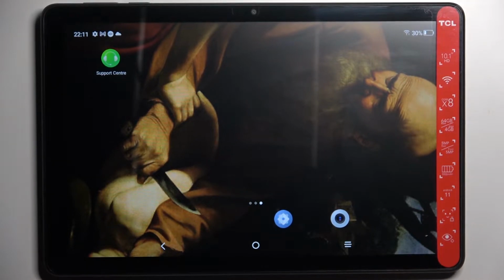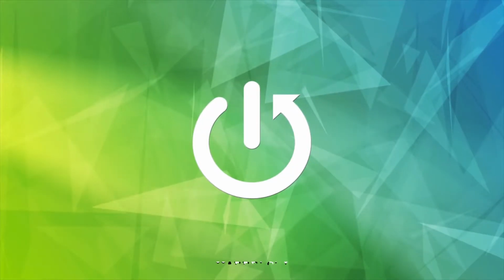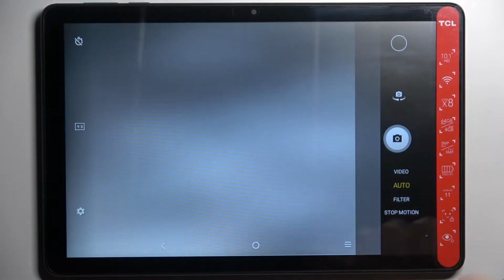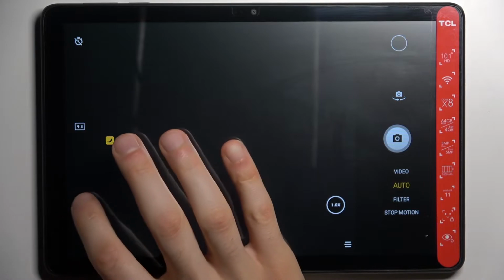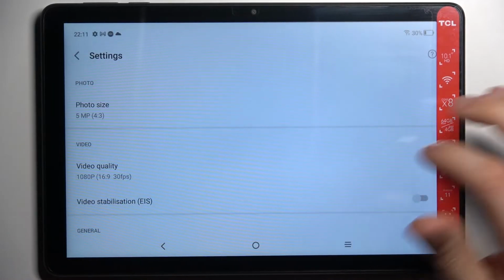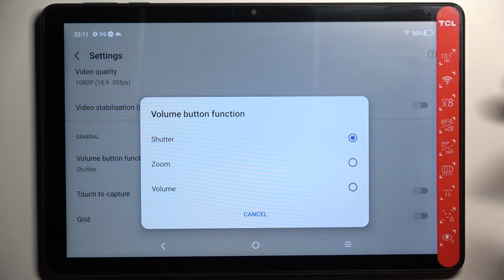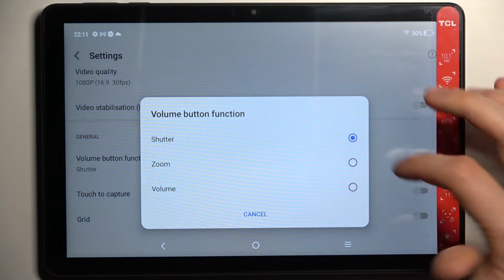How to Change Volume Button Function in Camera on TCL 10 TAB – Volume Buttons Settings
To learn more tutorials about TCL 10 TAB:
Hello, everyone! Are you looking for a way, how to add new functions to Volume Buttons on your TCL 10 TAB? If you are, then you should check out this short video tutorial! Today, in this video, our expert will teach you how easily you can find proper Camera Settings which will allow you to change the function. By following the instructions shown in the video, you will be able to Use Volume Buttons for other actions than only changing the exact volume, for example, the shutter button or zoom. Follow all the instructions step-by-step presented by our specialist and Change the Volume Buttons Function in the camera app on TCL 10 TAB without any problem. Visit our YouTube Channel to discover more video tutorials about your TCL 10 TAB and other devices. In case you have any questions, you can ask them in a comment.

How to Change Camera Volume Key on TCL 10 TAB?
How to Set Up Volume Shutter on TCL 10 TAB?
How to Set Up Camera Volume Key on TCL 10 TAB?
How to Remove Camera Volume Key on TCL 10 TAB?
How to Disable Camera Volume Key on TCL 10 TAB?